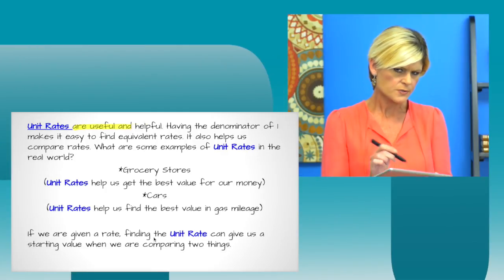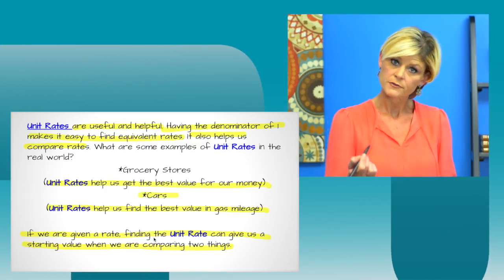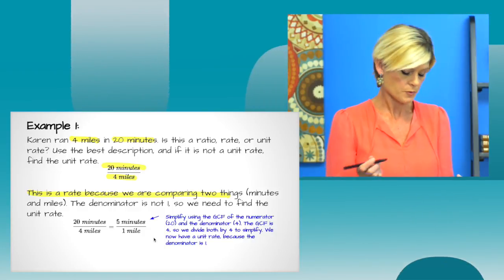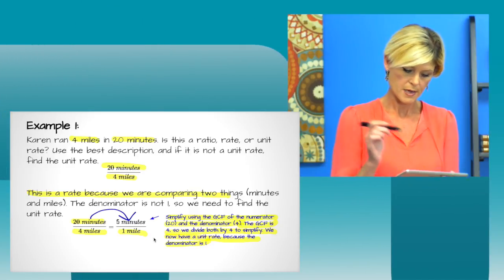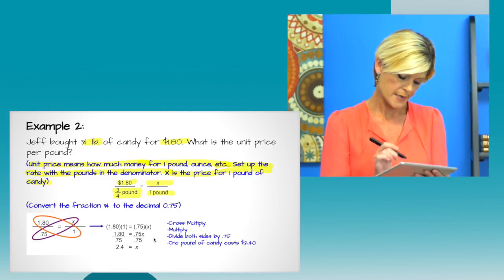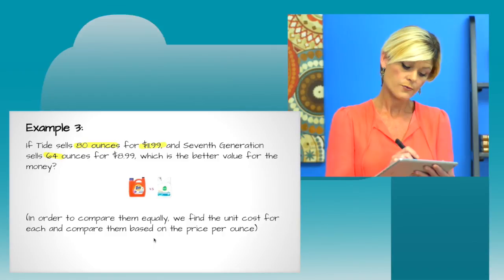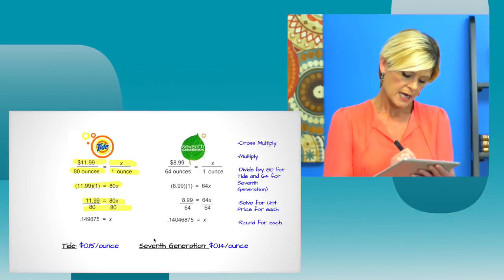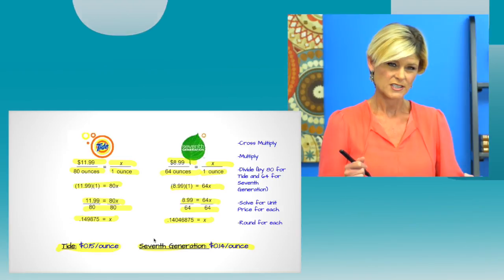Spring into Math 7 Chapter 5 Lesson 4